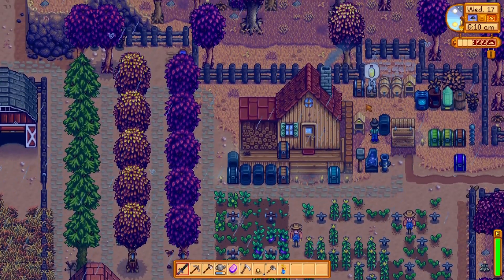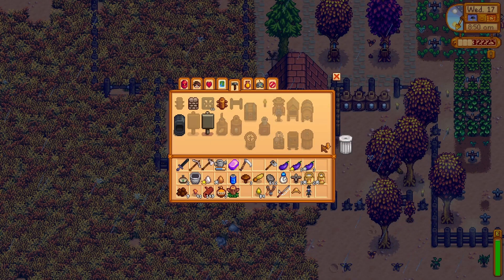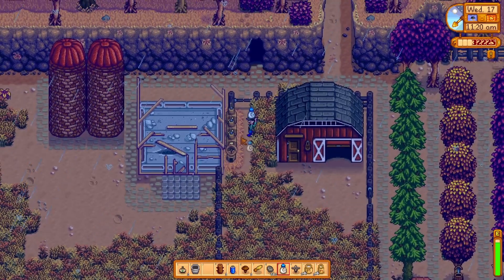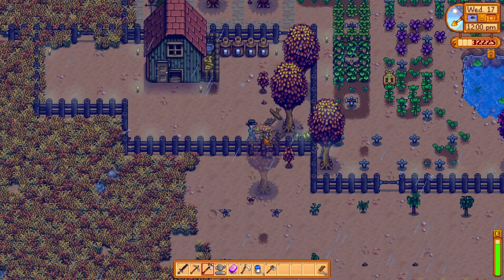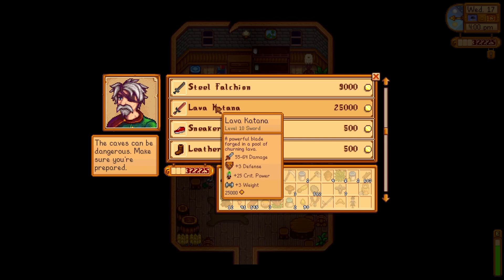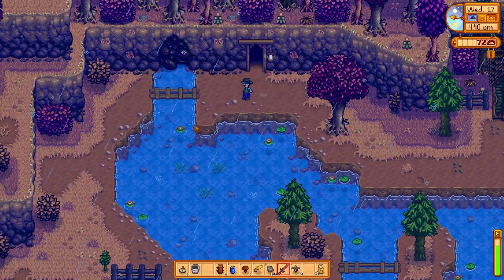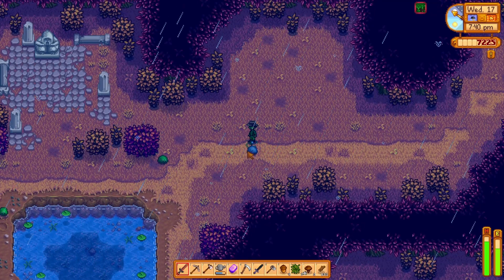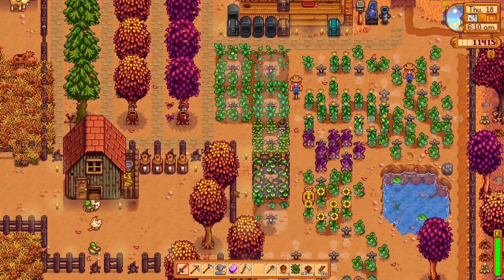The Katana! - MorningStardew Ep 73 [Stardew Valley]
Good morning! I hope you're doing well, Wake up with me as I play Stardew Valley! In this episode we buy the Lava Katana!

“Every morning you have two choices: Continue to sleep with your dreams, or wake up and chase them.”
– Carmelo Anthony